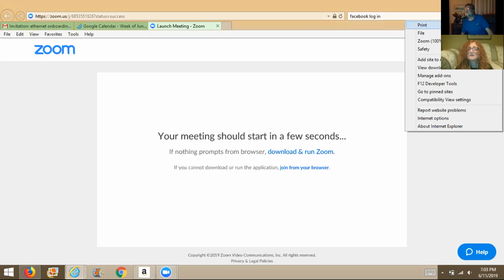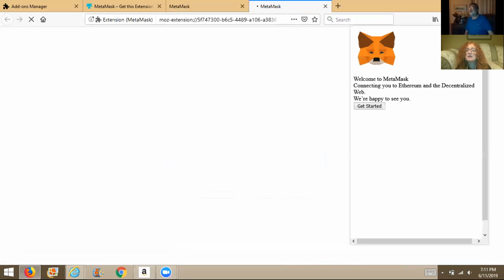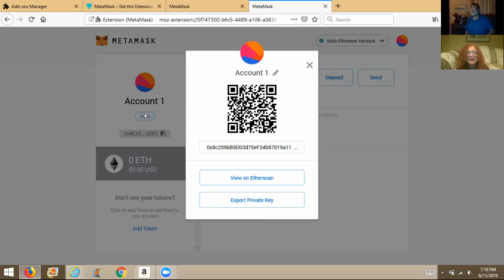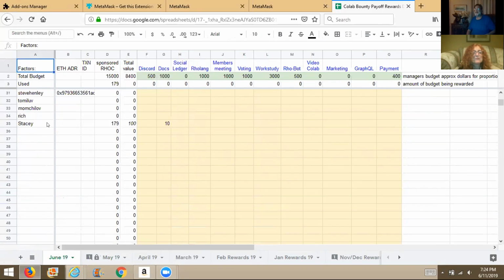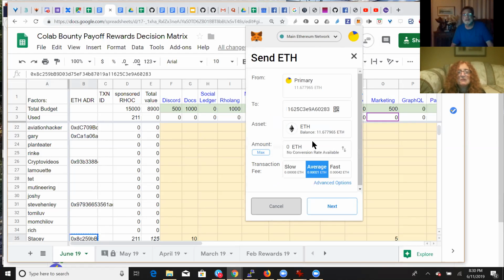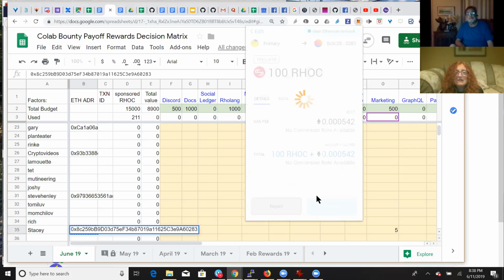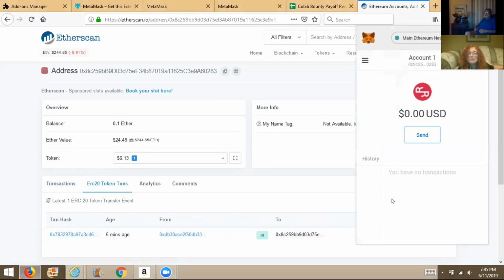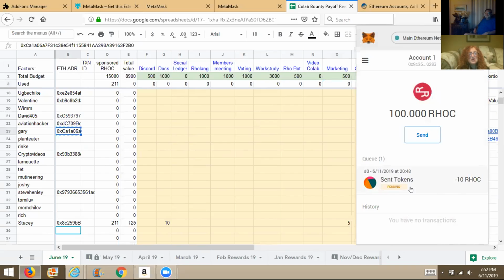2019-06-11 TUE Creating a Metamask Ethereum Wallet